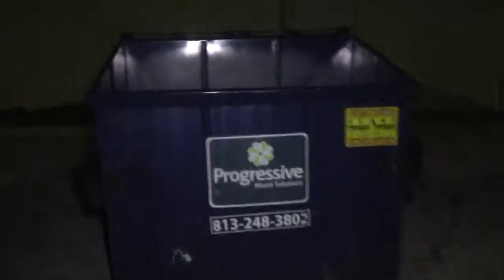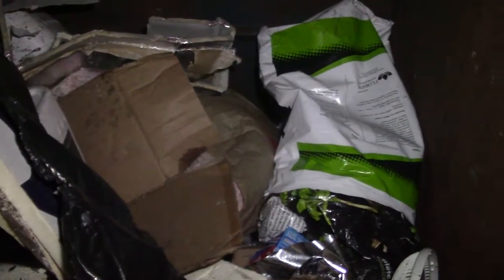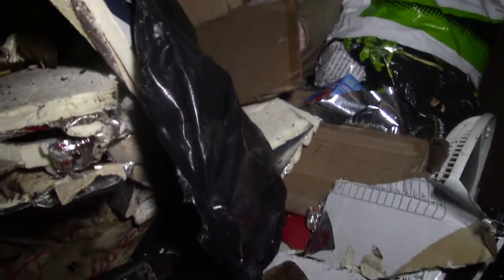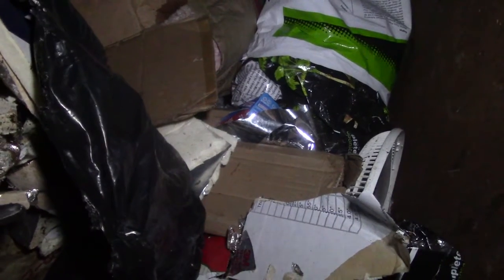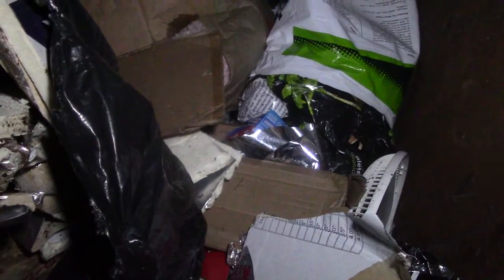dumpster dive episode 14